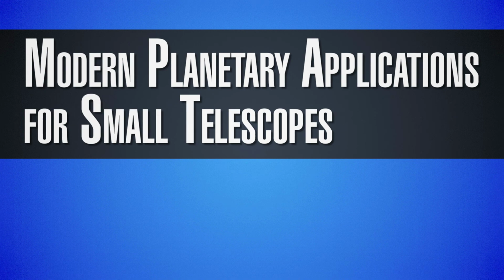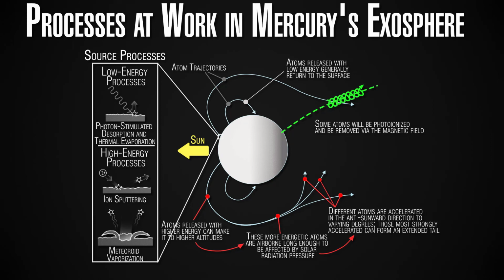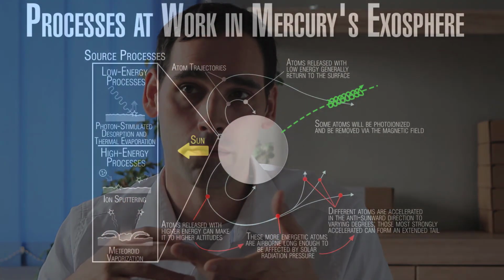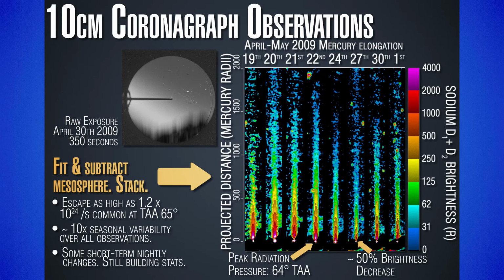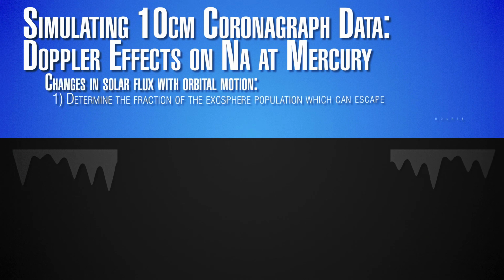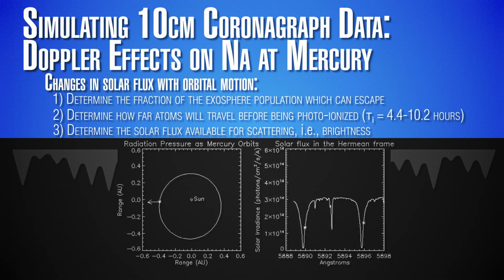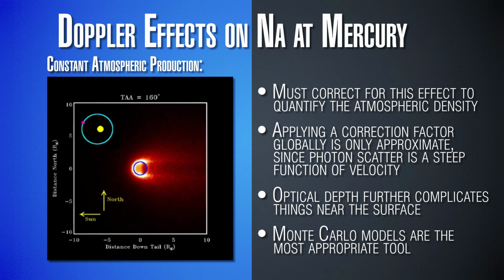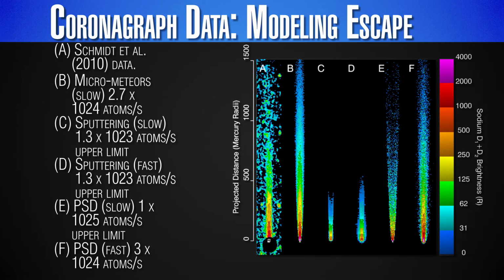Modern Planetary Applications for Small Telescopes - Part 3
Dr. Carl Schmidt is an astrophysicist from Boston University, who works for LATMOS. His primary interests include atmospheric loss in bodies from the Solar System and solar-planetary coupling.